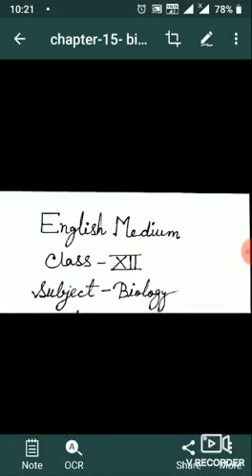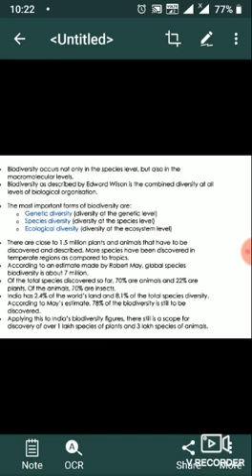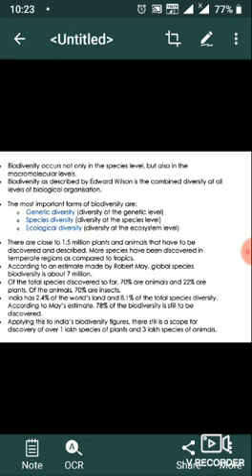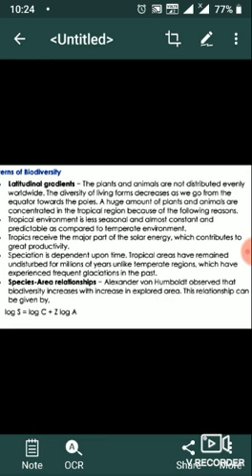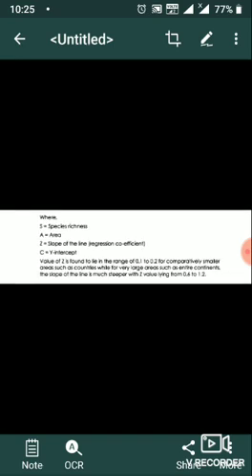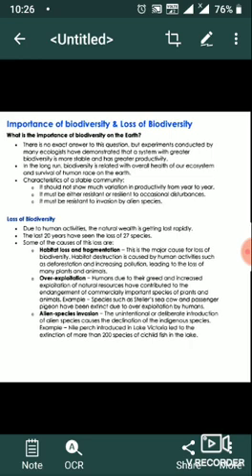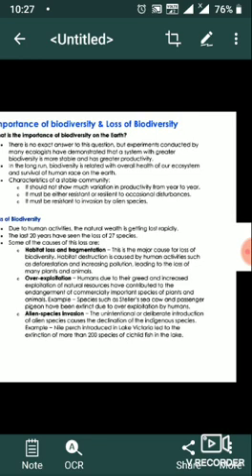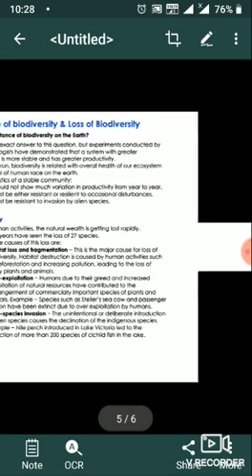English Medium Class - 12 Subject-Biology Chapter-15-biodiversity& conservation